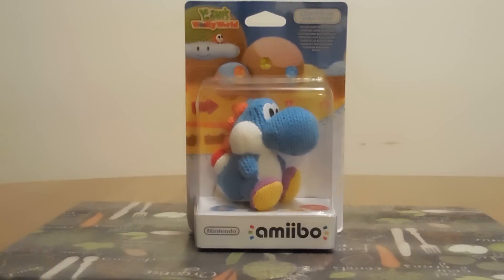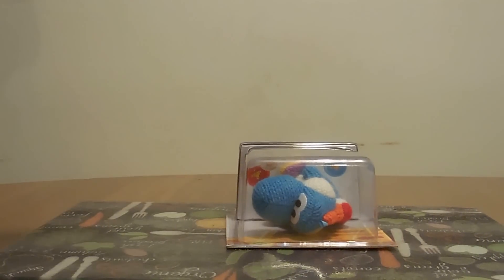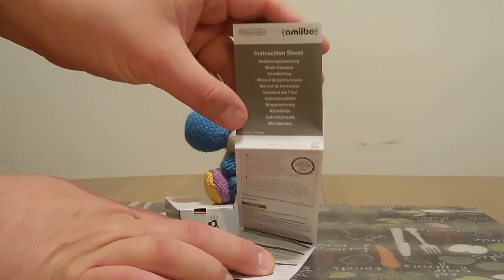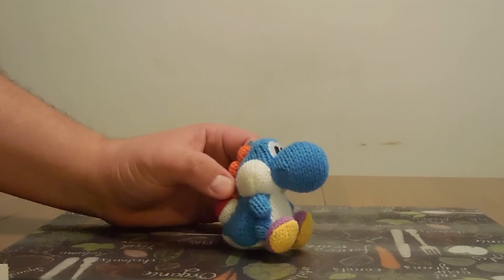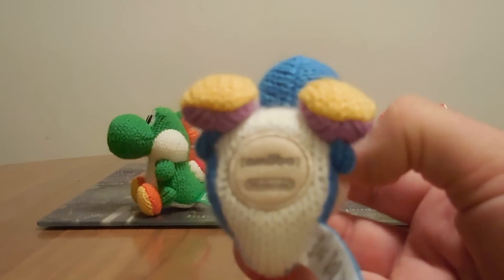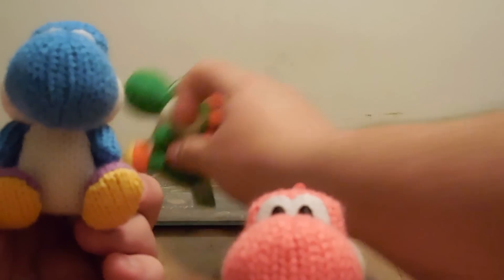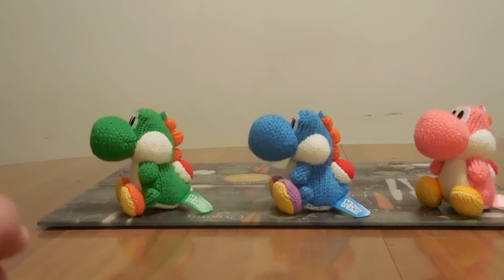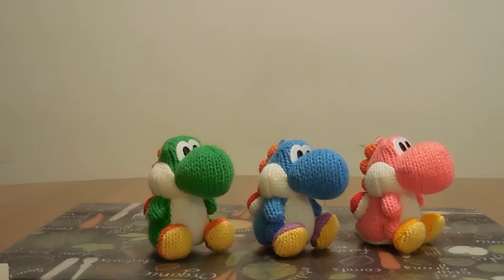Blue Yarn Yoshi Unboxing!!!!! and Future Giveaway Details!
We unbox a Blue Yarn Yoshi Amiibo and once get 400 subscribers we are giving away another Amiibo!